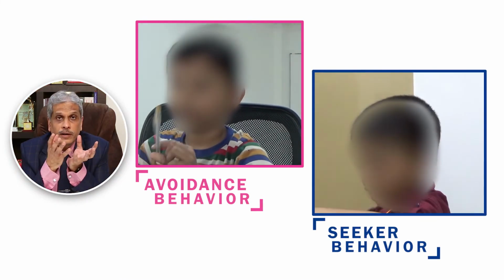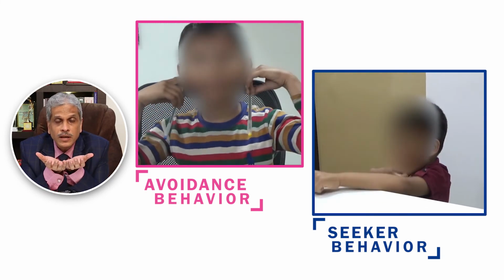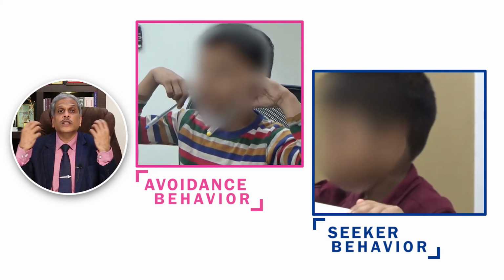What is sensory stimulation ? There are many reasons why children need stimulation | Dr. Pravin Jain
Dr. Pravin Jain discusses the topic of sensory stimulation in children and provides insights into its causes. Sensory stimulation plays a crucial role in the development and well-being of children, especially those with autism. The majority of autism cases are hyper stimulated and hypo stimulated. Dr. Pravin Jain explores the various factors that contribute to sensory stimulation in children, highlighting the significance of visual sensory stimulation. By understanding the importance of sensory stimulation for children with autism, parents, caregivers, and educators can create an environment that supports their needs effectively.